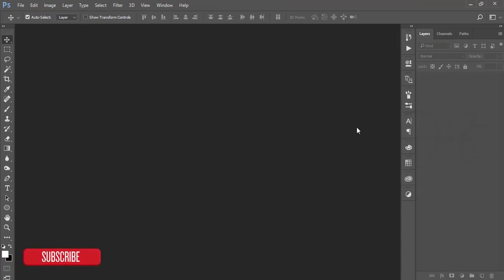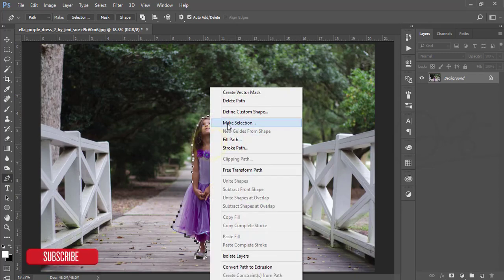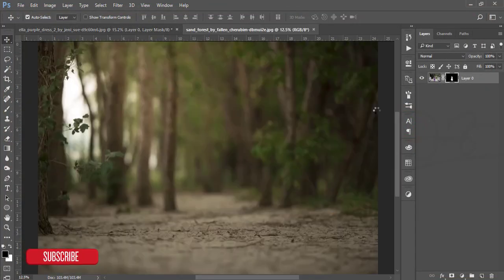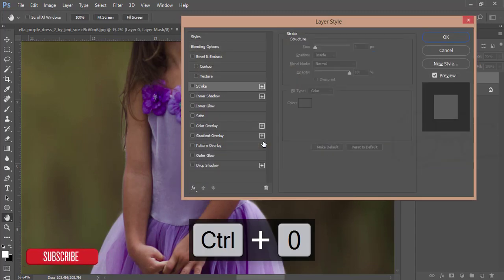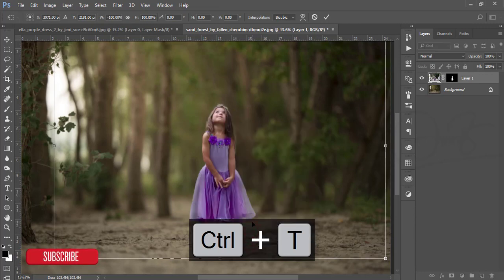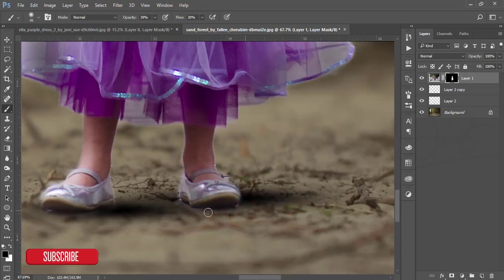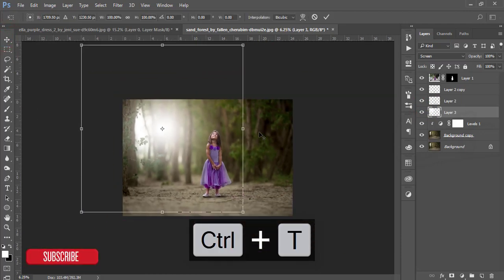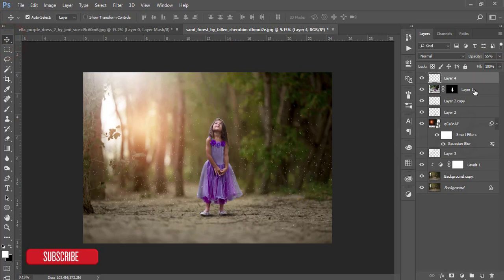HOW COULD I EDIT MY CHILD Photo with Photoshop | change photo background in Photoshop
Photoshop cc, Photoshop cc Tutorial, Outdoor Portrait EDITING, How to change photo background, How to add light at image, how to add fake bokeh at photo, how to photo background, how to do outdoor photography edit, photoshop photo effect, photoshop camera raw filter, photoshop photo manipulation, photoshop skill, photoshop learn, light and shadow in photoshop, photoshop tutorial 2017, Asm Arif, color correction in photoshop, HOW COULD I EDIT MY CHILD Photo with Photoshop

Photoshop tutorials
Photoshop tutorial
Photoshop training